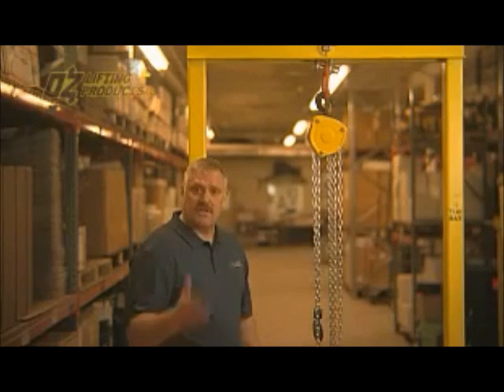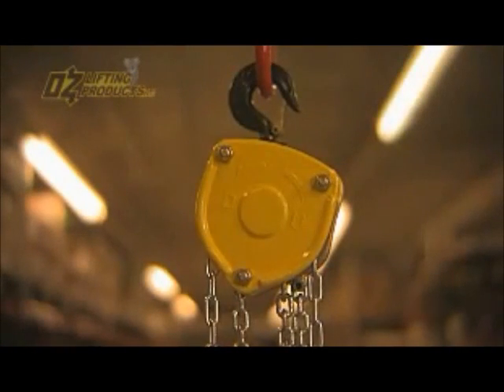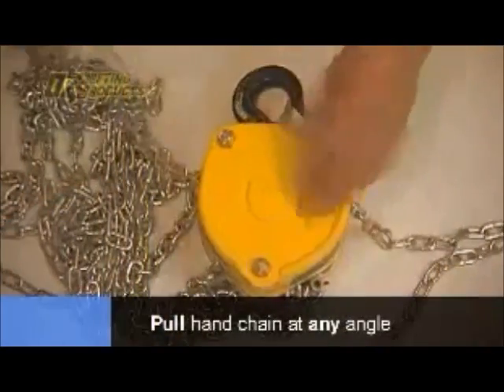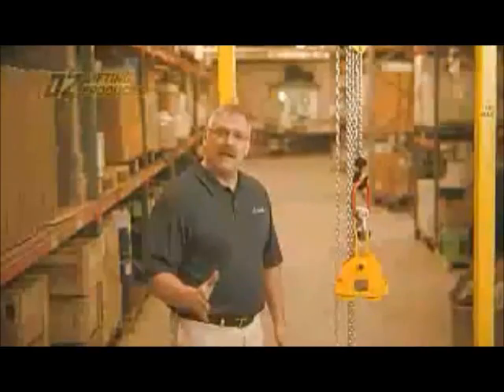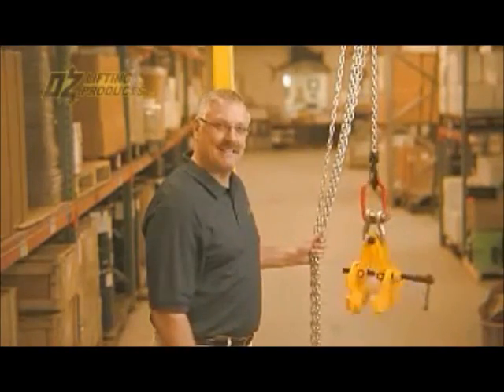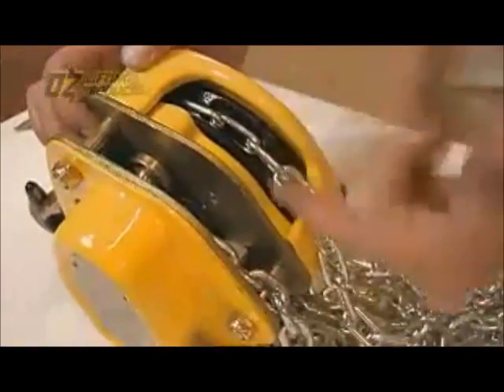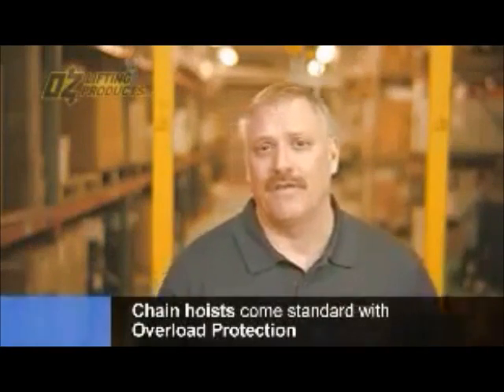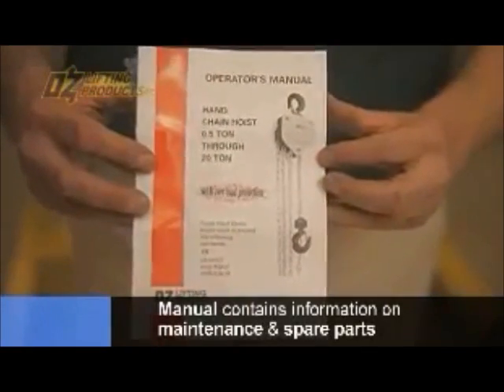Chain Hoist Lift - Overview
Handtrucks2go is proud to bring you the best selection of hand chain hoist lifts.